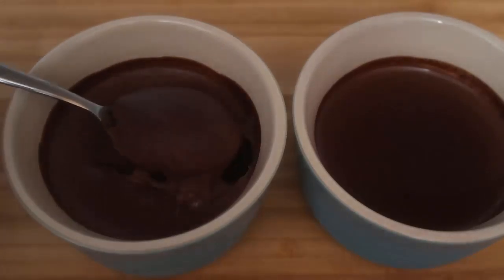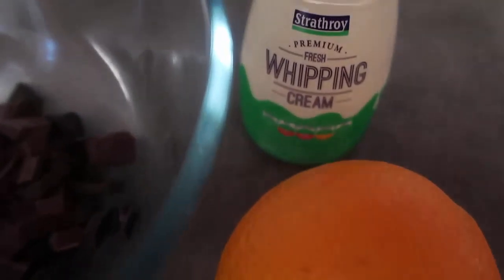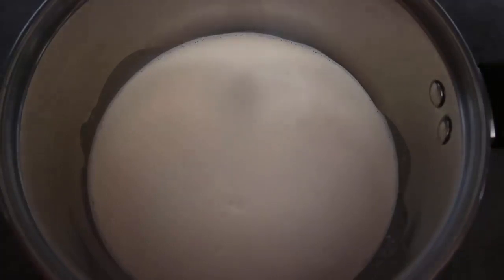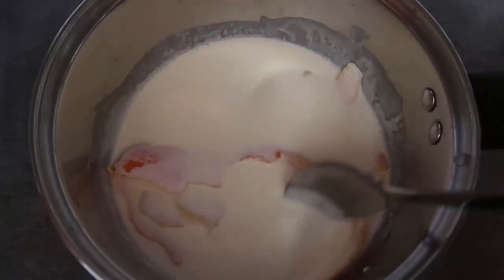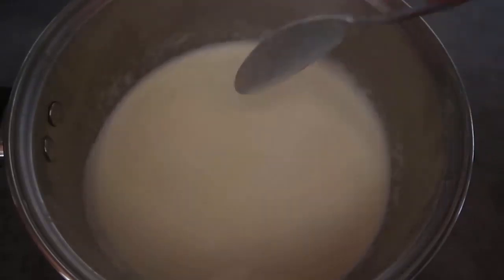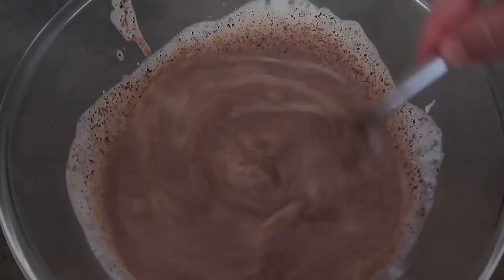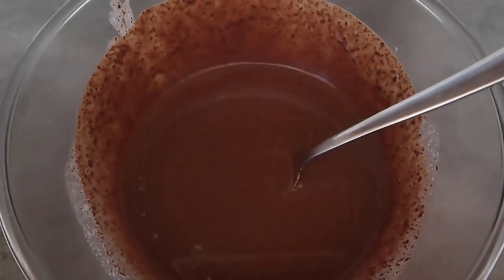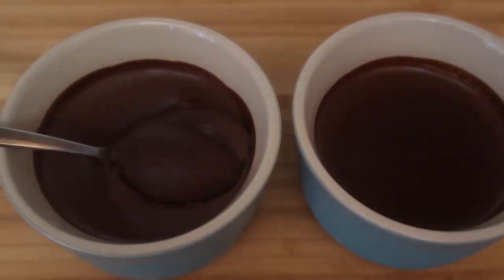Chocolate Orange Mousse Recipe | Best Easy 3 Ingredient Desserts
Chocolate Orange Mousse Recipe - How to make the best easy 3 ingredient dark eggless mousse that's low carb, sugar free and keto friendly. Here's the full recipe for you